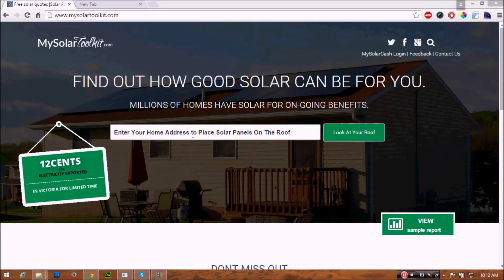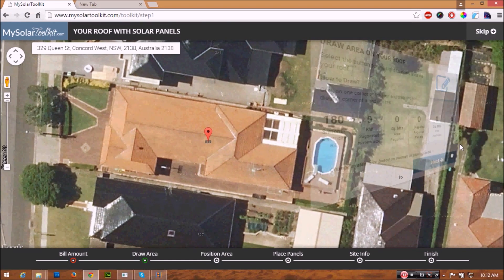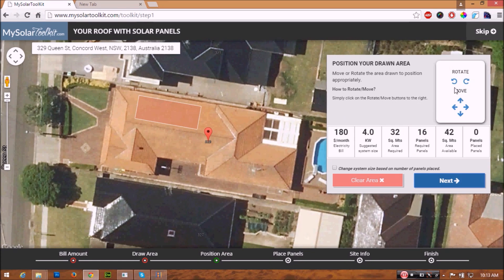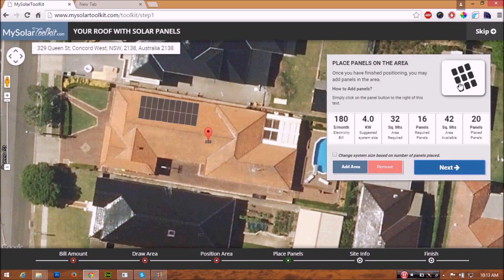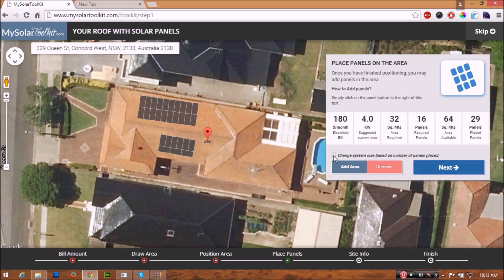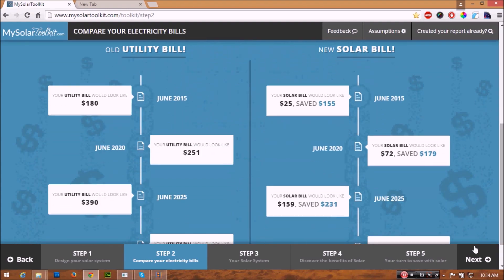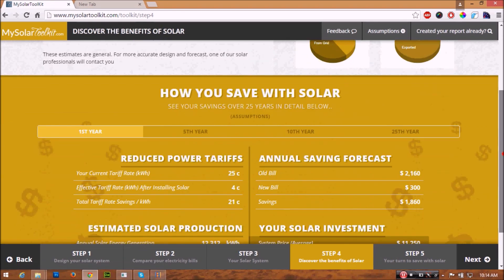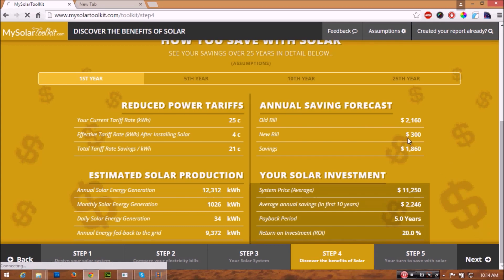MST Flow video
"Your Roof Can Save A Lot With Solar"

The information that MySolarToolkit provides you with includes a comparison of your current power bills, and what a bill under solar power would look like. There is a detailed savings analysis, including an estimated payback period to ensure you understand how long it will be before the panels have paid themselves off.